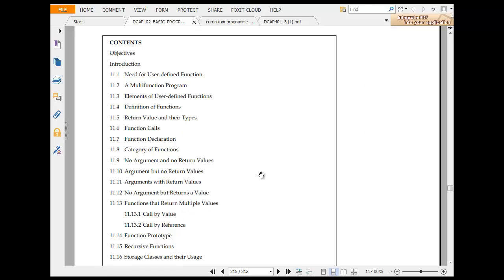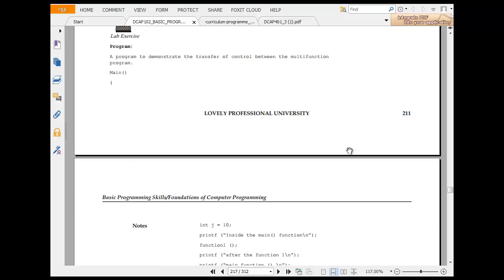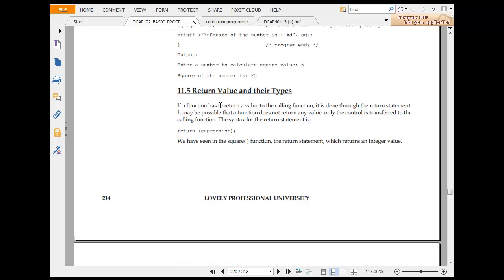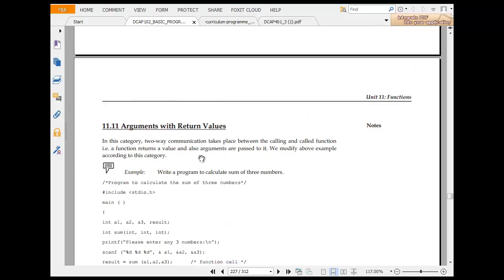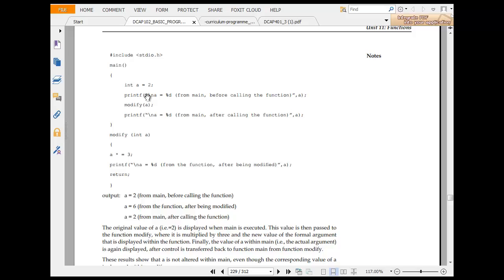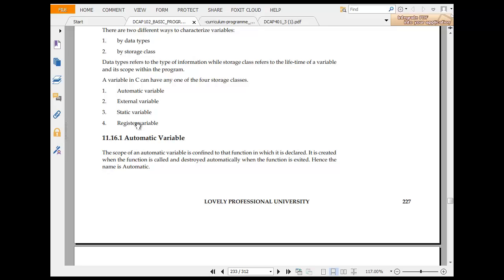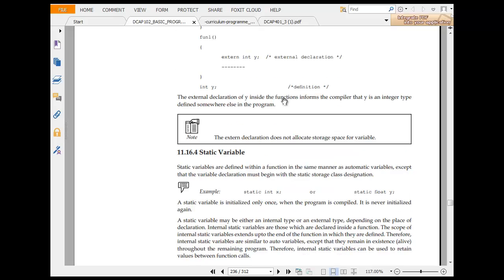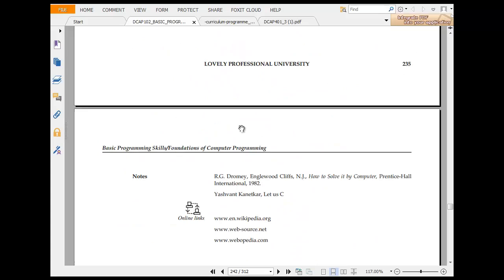About Functions - Function calls, Declaration etc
Functions are used to provide modularity to a program. Creating an application using function makes it easier to understand, edit, check errors etc.